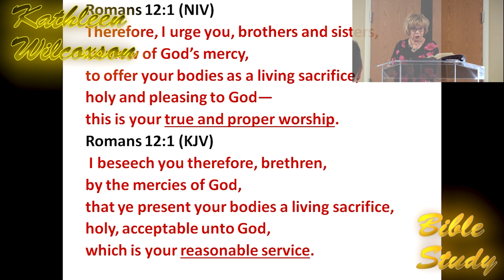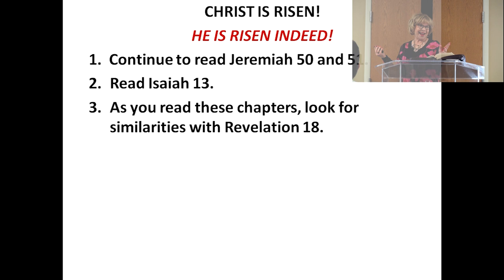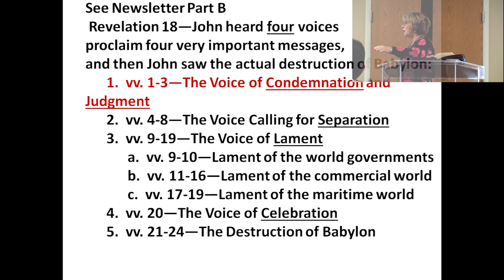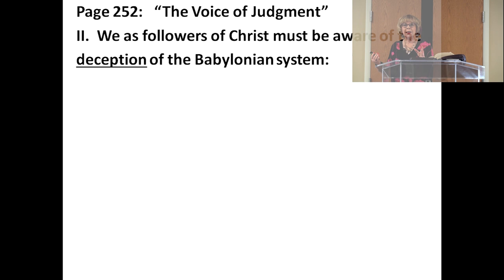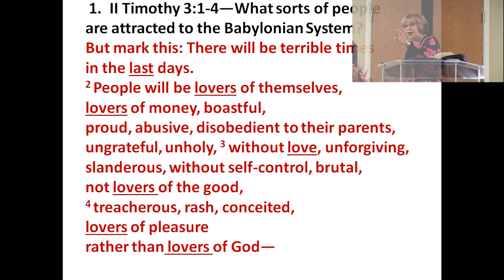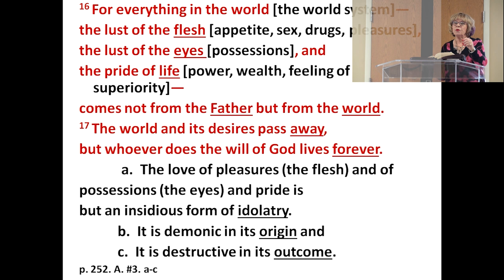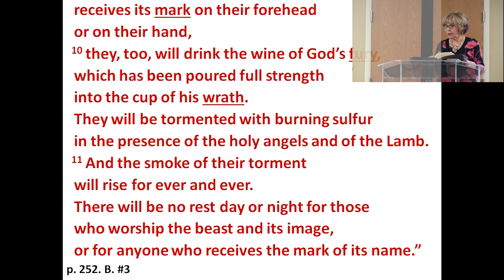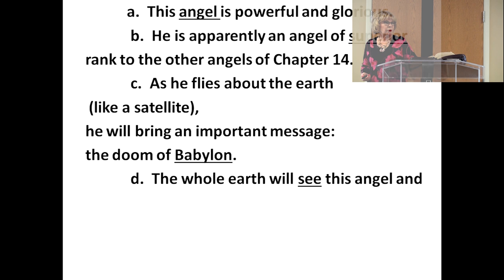Kathleen Bible Study (The Voice of Judgment Pg. 252) (Part 1)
Hello and welcome to Kathleen's Bible Study class and please enjoy learning with us!